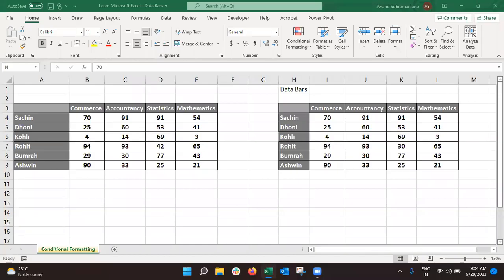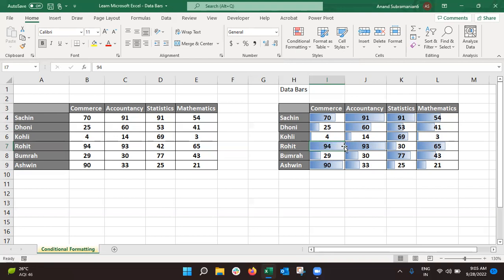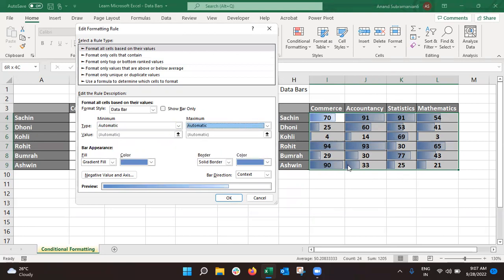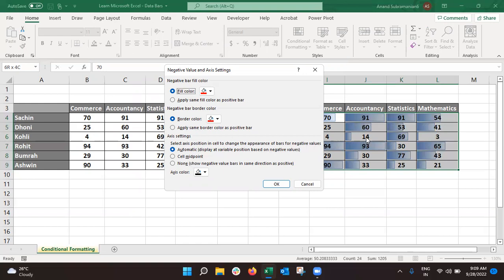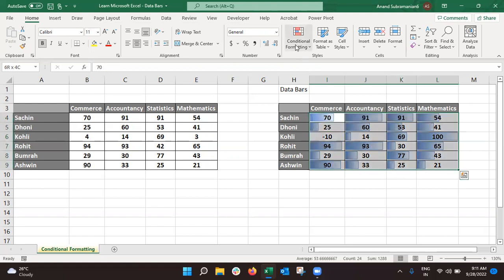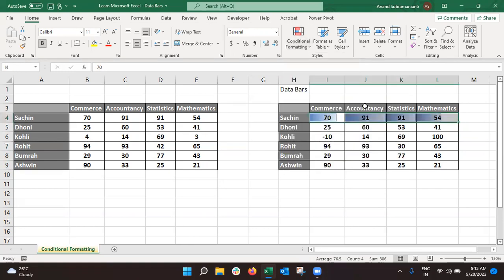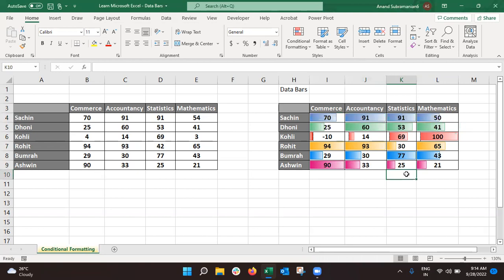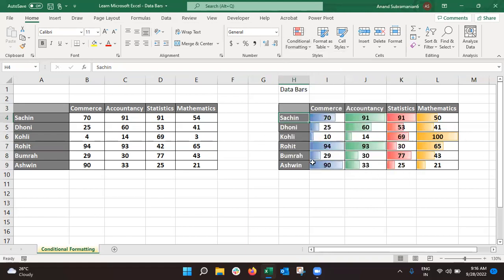Learn Microsoft Excel - Conditional Formatting - Data Bars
Home Tab - Styles Group - Conditional Formatting - Data Bars - Gradient Fill